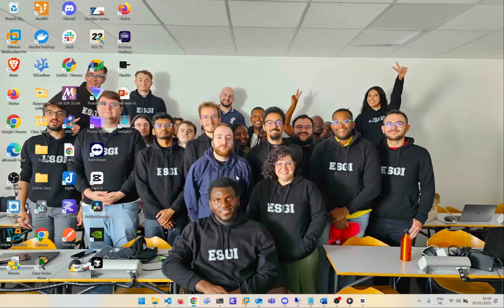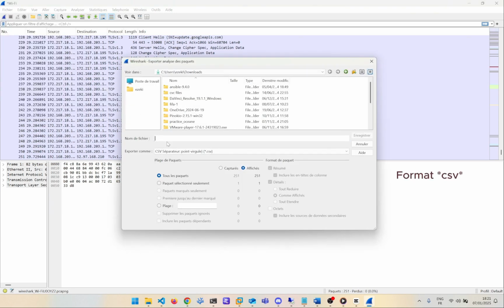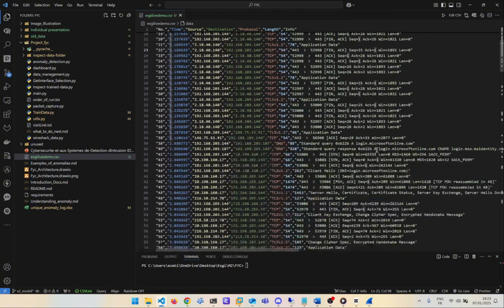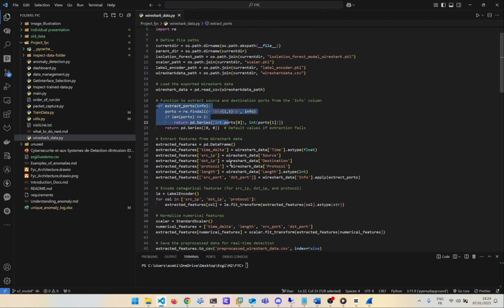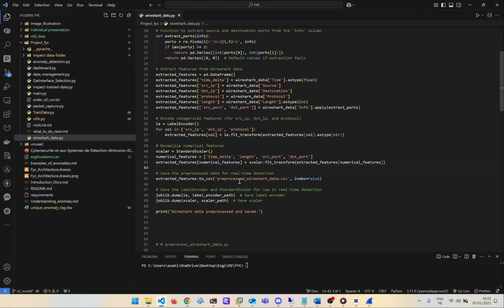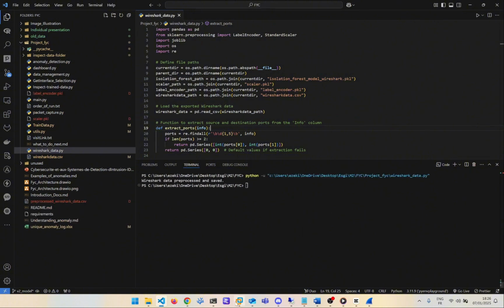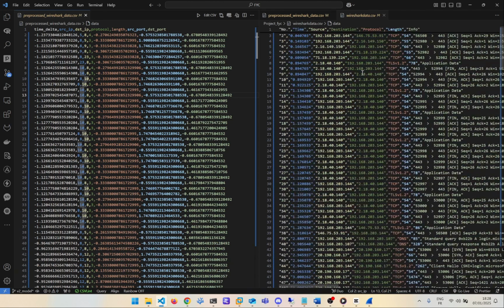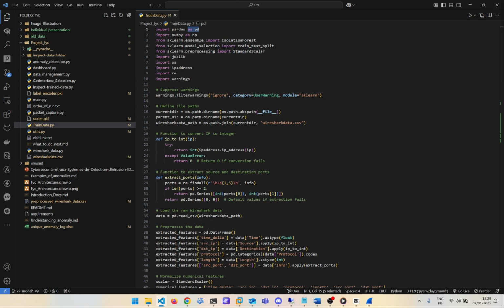Anomaly detection data refine and train with Wireshark 1